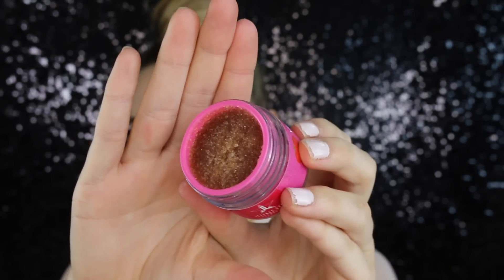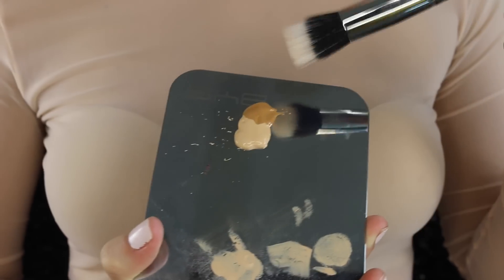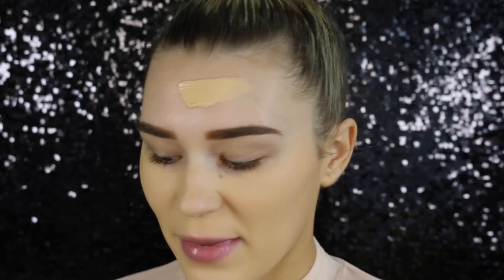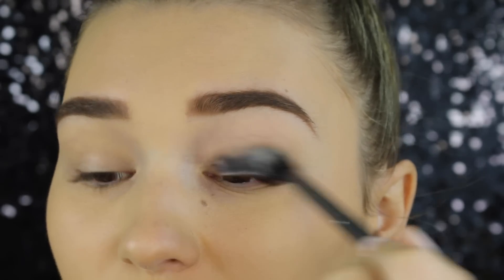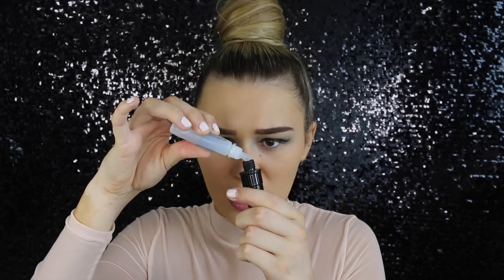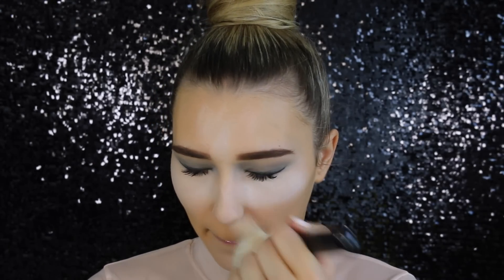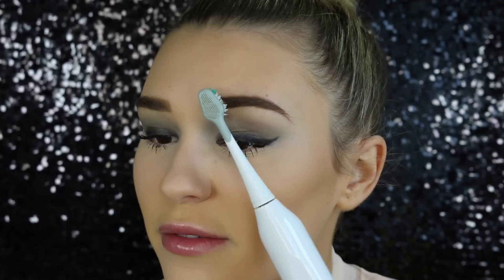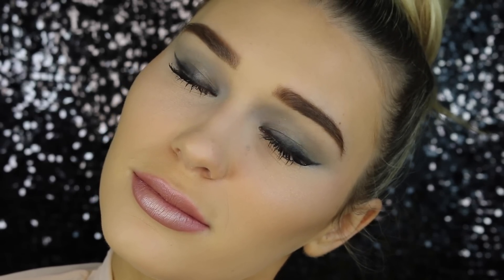10 Instagram Beauty Hacks | TESTED!!!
Hi babes! Let's ge this to 20,000 likes!! Today I thought it would be fun to play around with some more Instagram hacks... It was fun to say the least haha. I hope you enjoyed. I love you so much x

Kashani Grimmond
QLD Australia